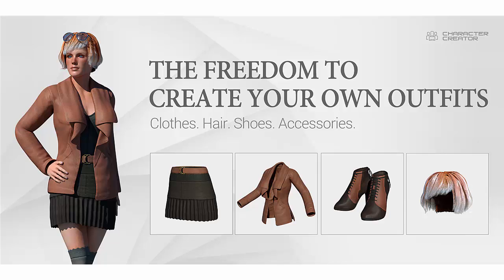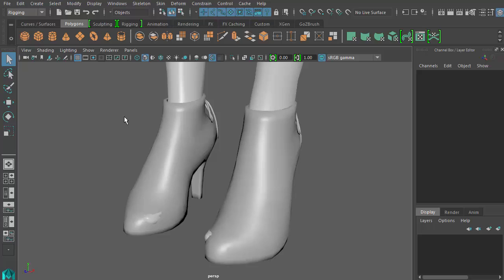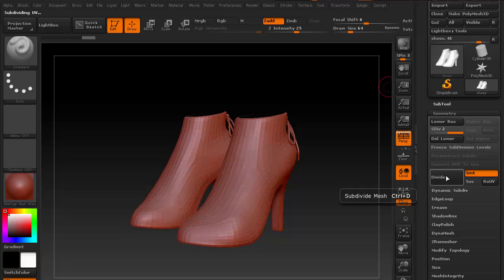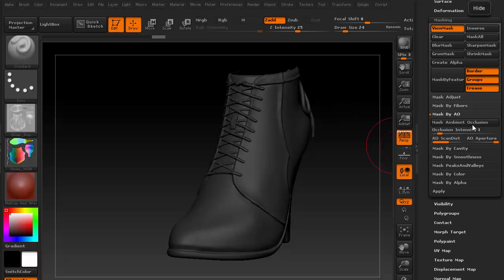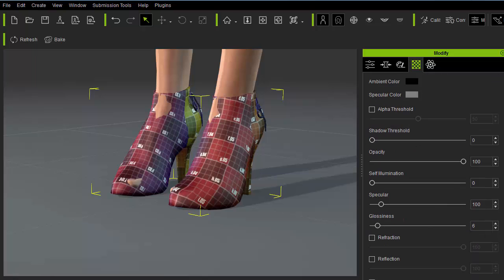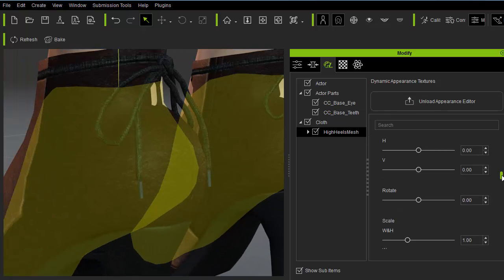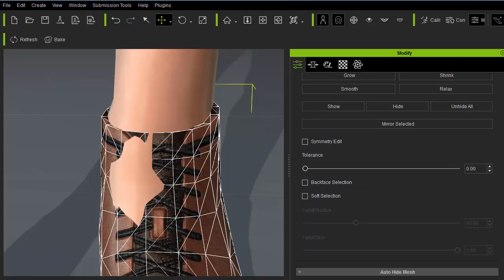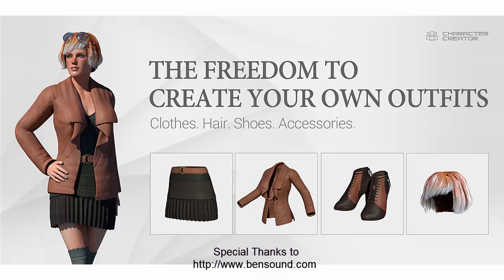Character Creator 1.5 Tutorial - Shoes Creation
Character Creator is once again pushing the boundaries of creative freedom with the release of version 1.5 and it's subsequent support for user created content such as clothing, shoes, hair, and accessories.

This tutorial will guide you through the much anticipated shoes creation process.

*The selection of software are just examples for tutorial purposes. You can choose to use other 3rd party applications, such as Maya or Blender to work with Character Creator.

*Please be noted that the ""auto hide mesh"" function (11'50""~13'25"") is not in CC1.5 official release, but in the future version.

00:24  Steps introduction
00:38  Reference study
01:14  CC: export
01:32  Maya: setup
02:05  Maya: shoes model
02:59  Maya: export and skin binding
04:14  Zbrush: setup
04:38  High poly model
05:08  Zbrush: texture generation
07:06  Final textures
07:35  CC: import and setup
08:38  CC: material settings
09:10  CC: Appearance Editor
11:41  CC: hide mesh
13:32  CC: adjust mesh
14:44  CC: saving and applying shoes